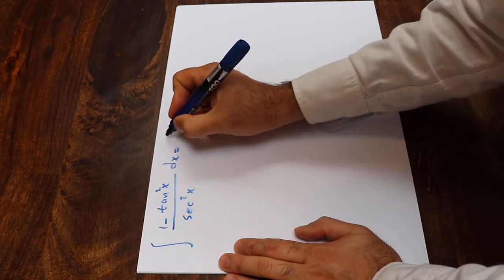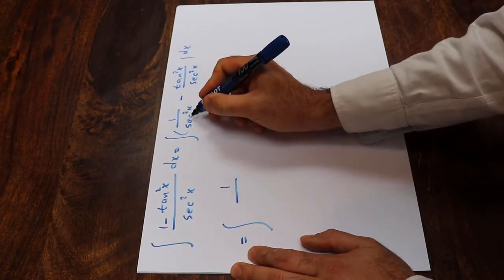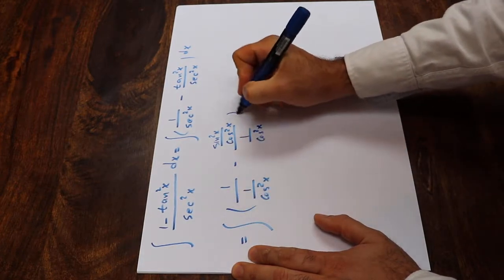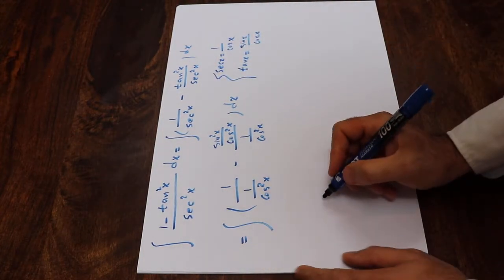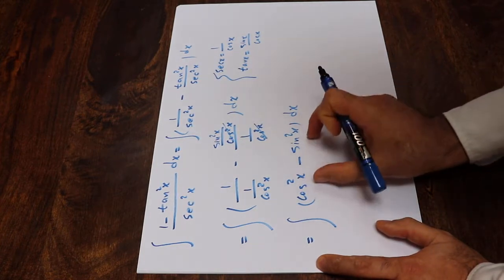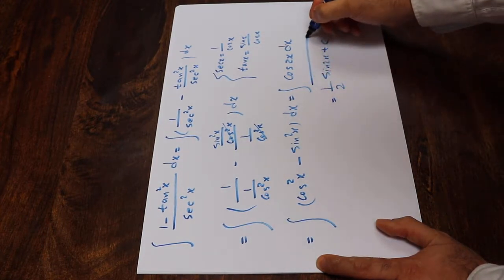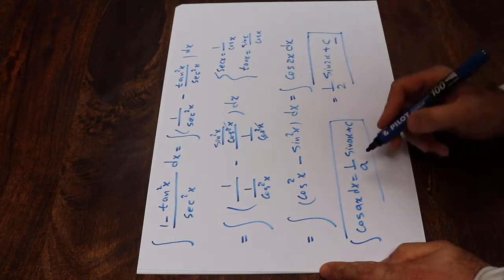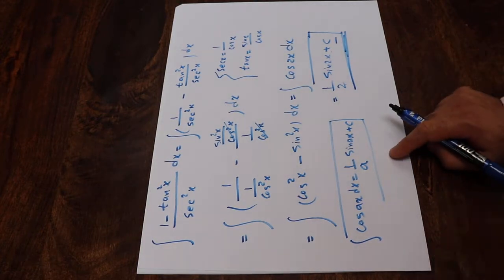Integral of (1-tan^2(x))/sec^2(x) - Integral example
This video shows how to find the integral of Integral of (1-tan^2(x))/sec^2(x).